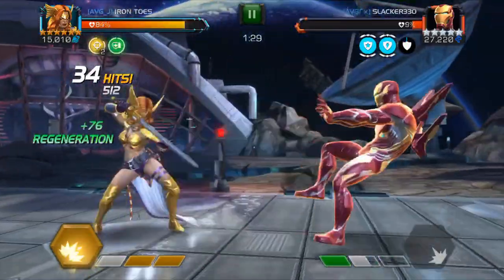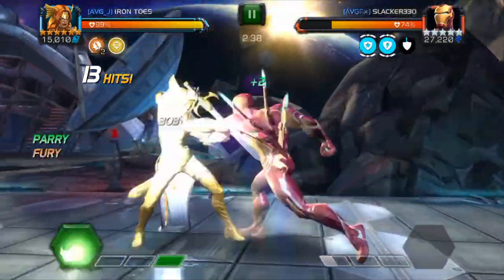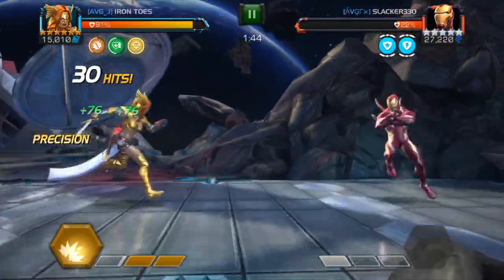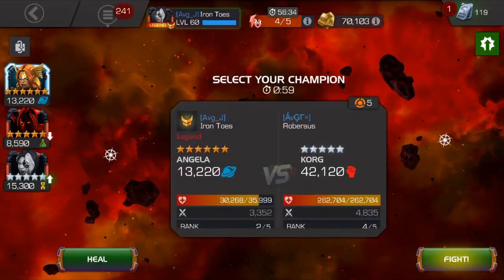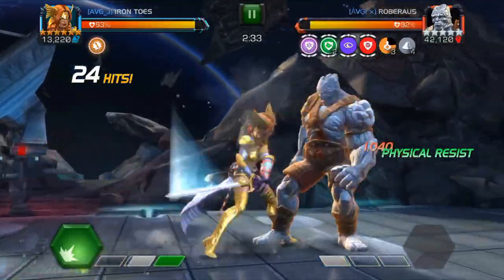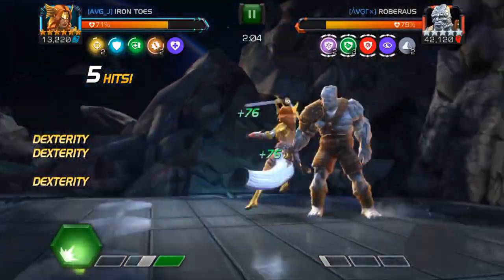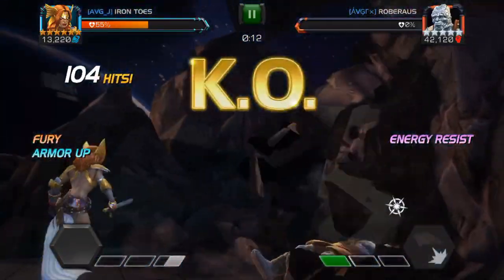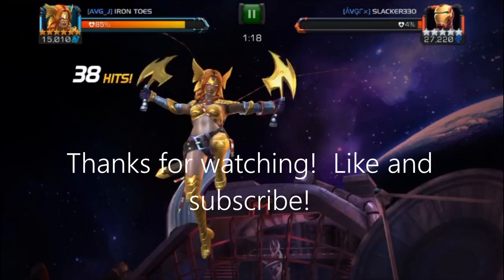Double War Takedown Iron Man and Korg - Plat 3 - Marvel: Contest of Champions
Iron Man Infinity War mini and Korg boss takedown with some tips.